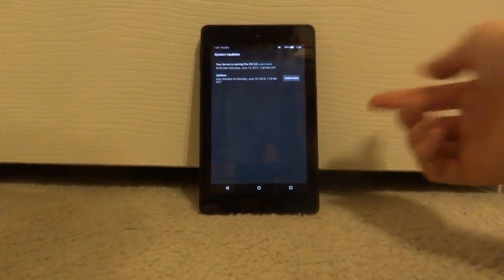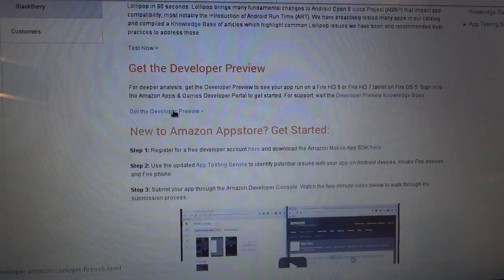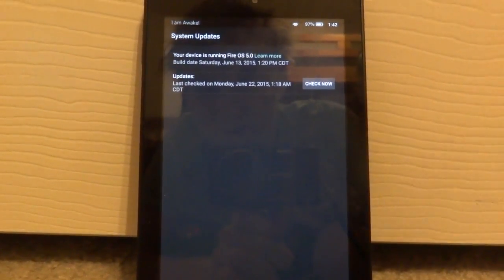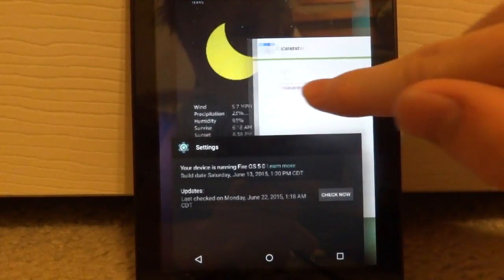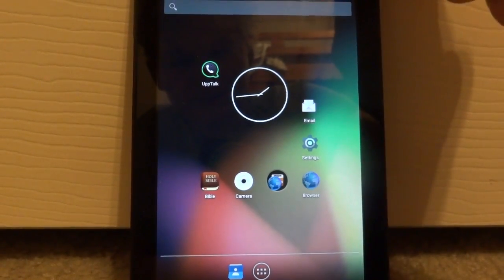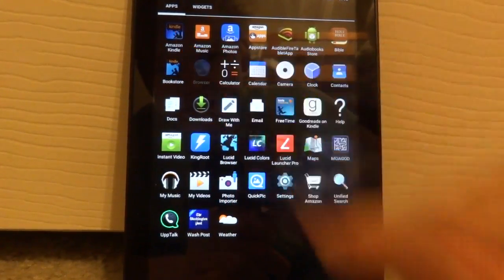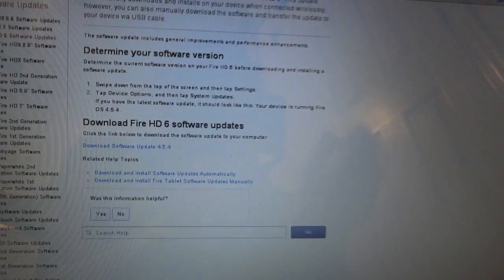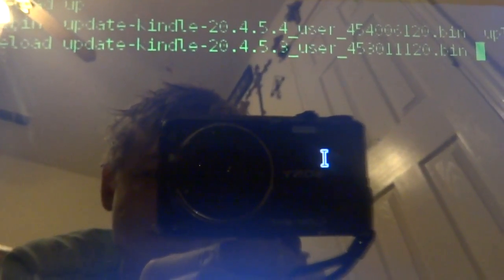Fire OS 5.0 Developer Preview for Fire HD6 and HD7 [READ DESCRIPTION!]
Warning: I am not responsible for any damage that may occur. Follow this video at your own risk

DO NOT USE METHOD DESCRIBED IN THIS VIDEO ANYMORE DUE TO BRICKS ON LATEST DEV PREVIEW. AND PLACE IT ON THE ROOT OF YOUR SD CARD. THEN GO TO SETTINGS/DEVICE/SYSTEM UPDATES AND PRESS UPDATE etc.

Downgrade Instructions:
1.
2. reboot device into recovery via "adb reboot recovery" or by holding power, volume up, volume down all at the same time on boot
3.use volume and power keys to select "apply update from adb"
4.sideload the firmware with "adb sideload update-kindle-20.4.5.3_user_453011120.bin"
5.wipe data/factory reset
6.reboot